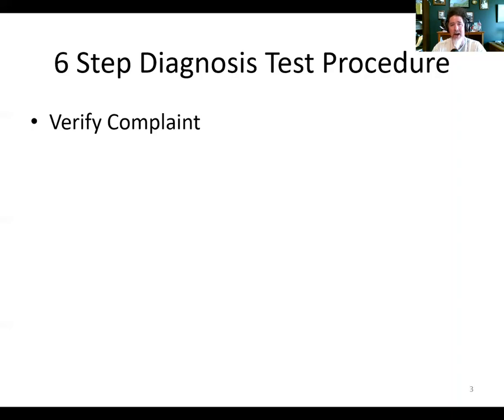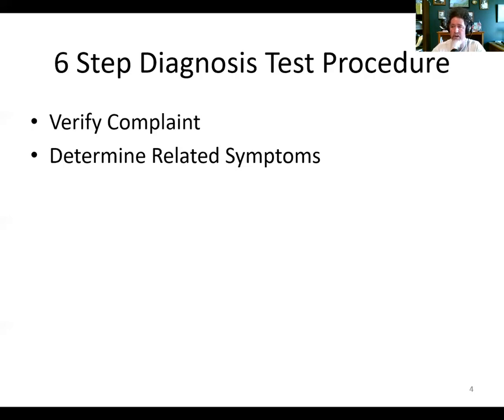Diagnosis steps 1 and 2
The first 2 steps of the 6-step diagnosis process for the automotive industry.